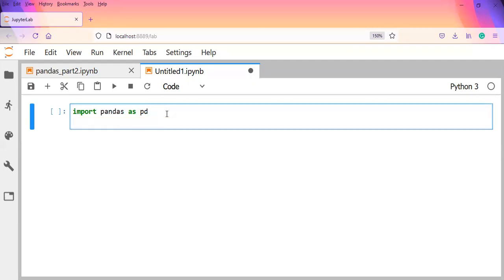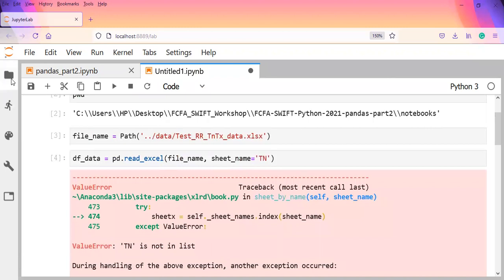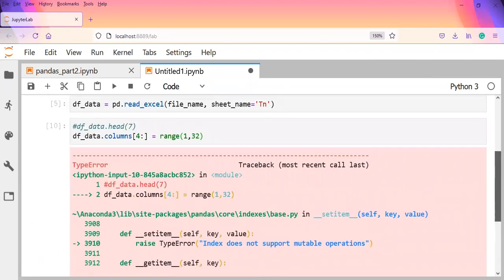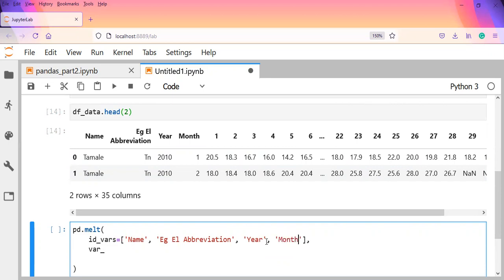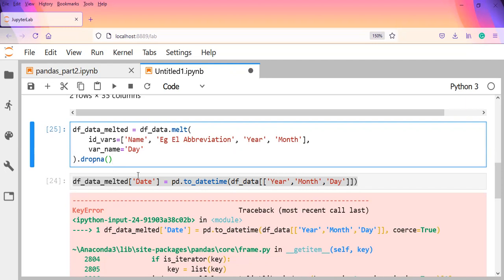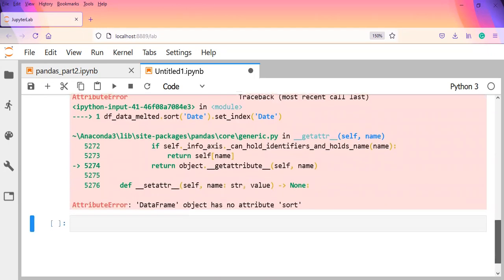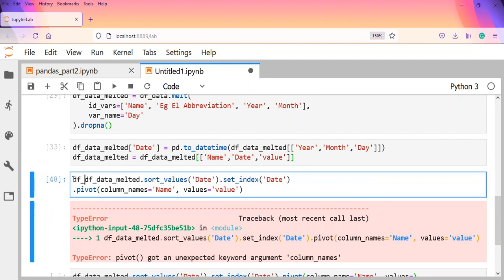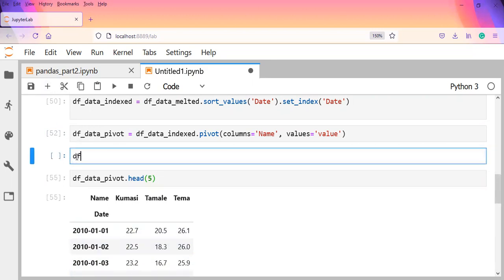WOW! Transform data in Style | Simple things you haven't used in Pandas yet | Pandas Melt & Pivot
This tutorial uses the Pandas melt and pivot methods to transform data easily. Leave your questions and comments below, which will be addressed soon.